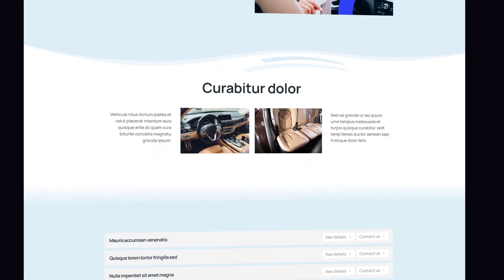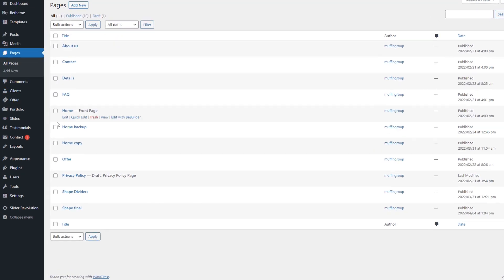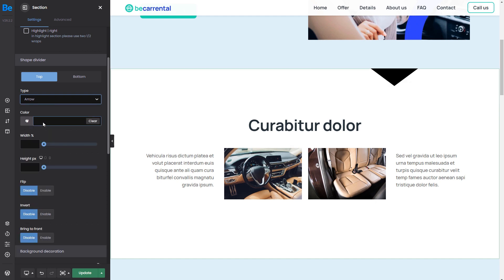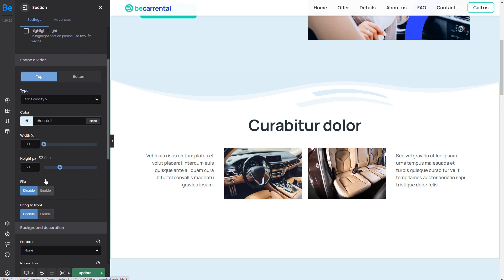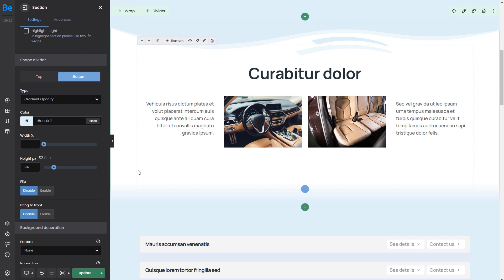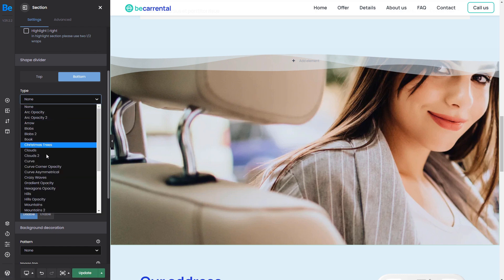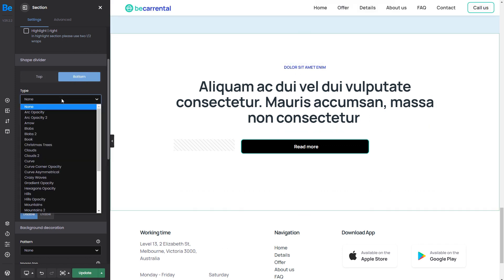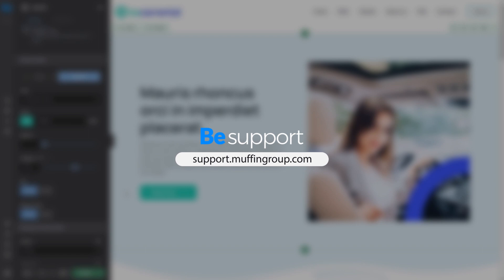Shape Dividers in BeBuilder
Shape Dividers offer a great way to separate sections of a page. In this video, we will show you how to use this feature inside the BeBuilder.

Vote for a feature you would like to see next or suggest one